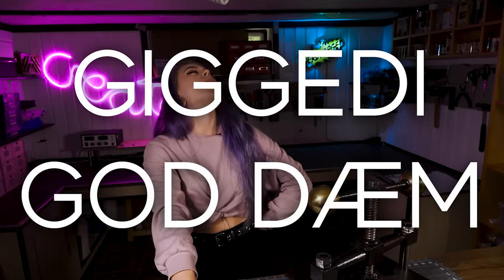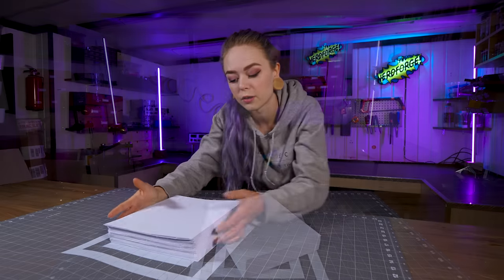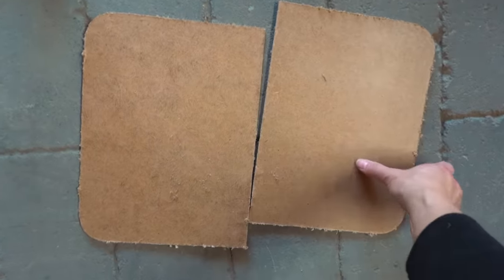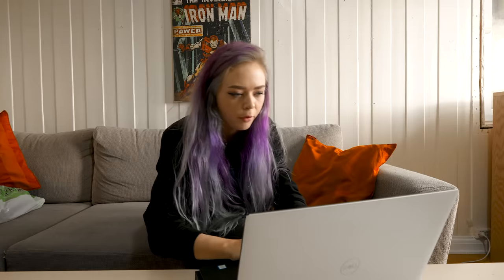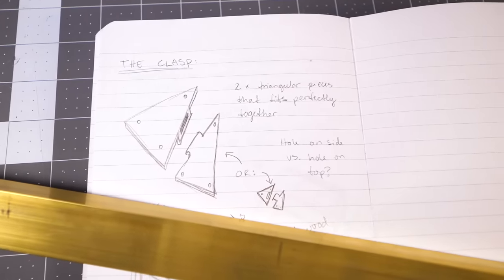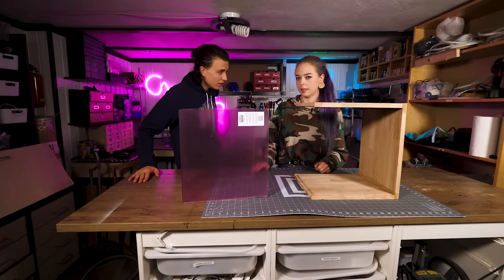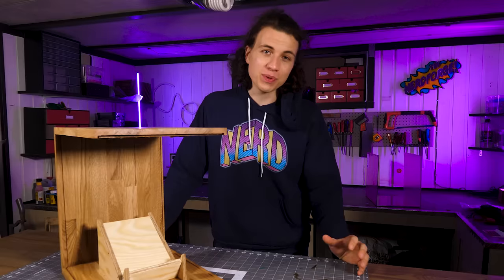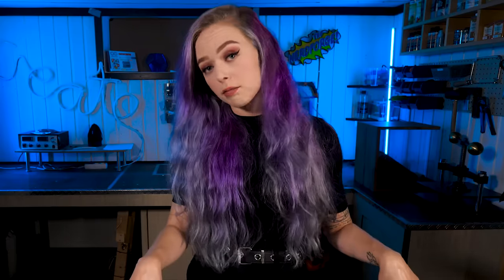Can I Make An ENCHANTED BOOK in Real Life?! 😲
We're making a real enchanted book from Minecraft!

MECHA BONNIE MERCH available only in October!

MATERIALS:

- 95 sheets A3 sized sketchbook paper (110 gsm)
- 2 sheets A3 gray paper as end sheets (150 gsm)
- 4 cm wide red satin ribbon
- Linen cloth for covering the spine
- Leather stains & dyes: yellow brown, extra black, light blue and aqua green mixed, red and purple
- Greaseproof parchment paper
- 3 mm wooden fiberboard covers
- Faux gold leaf
- Brass angle

- 4mm acrylic
- Black felt fabric
- 20mm oak wood
- Finishing oil

TOOLS:

- Book press (or a stack of heavy books)
- Stitching jig (or a suitable chair, square frame, etc.)
- White PVA glue (wood glue)
- Contact glue
- Thick needle
- Scissors & x-acto knife
- Wax for leather
- Hacksaw
- Dremel circular saw
- Hammer, wood glue, nails
- Router
- Styroslicer for bending acrylic